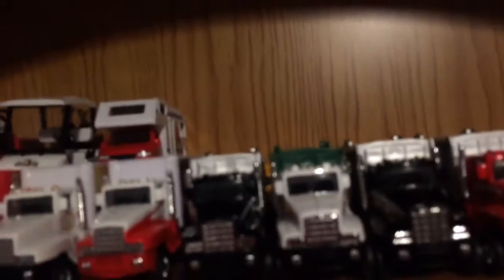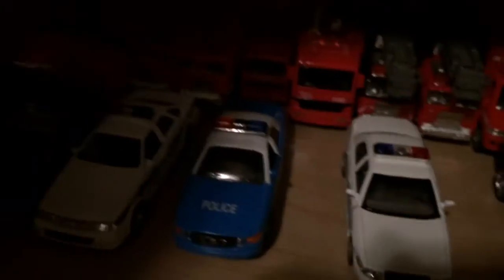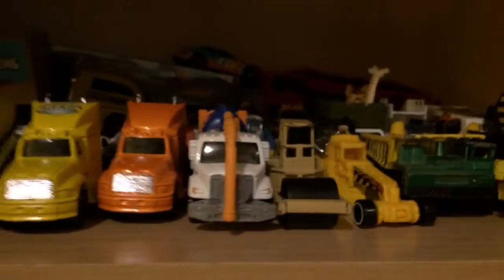Cars and Trucks. Collection Update 11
Here's my 11th Update enjoy the video